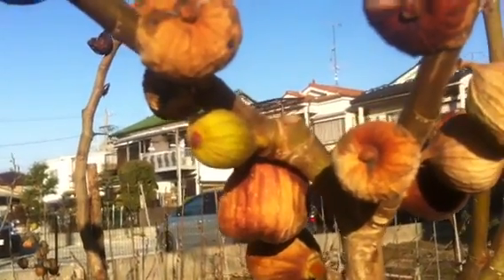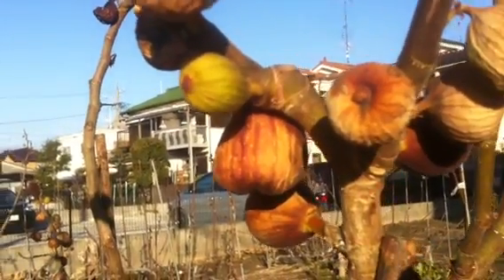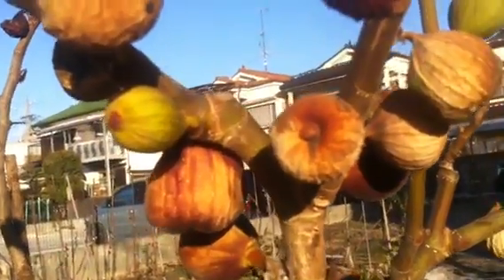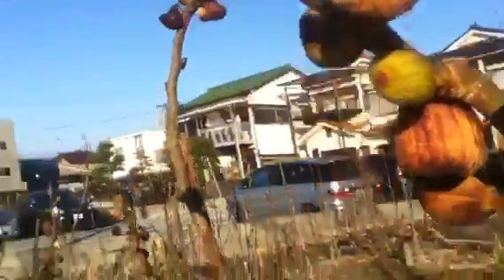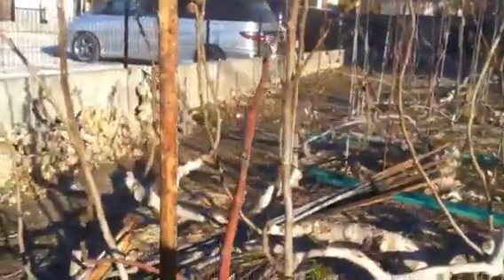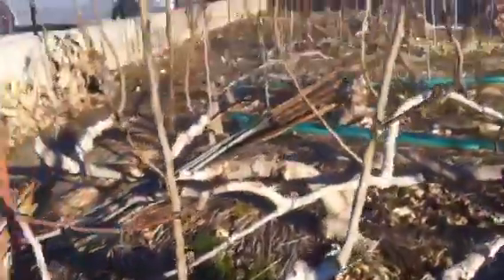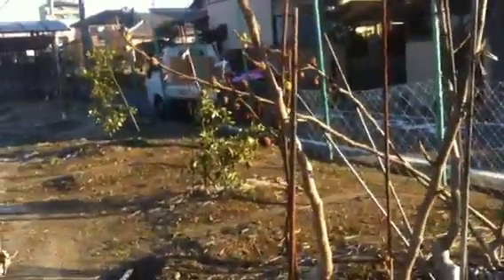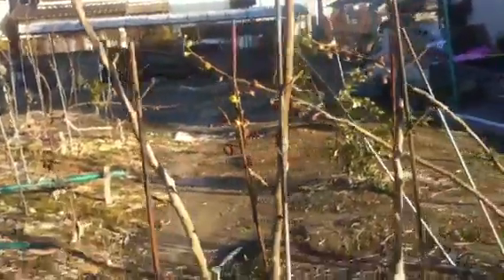WTF. What the Fig in Japan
The remaining figs that have not been farmed